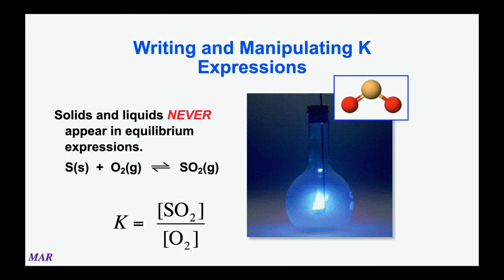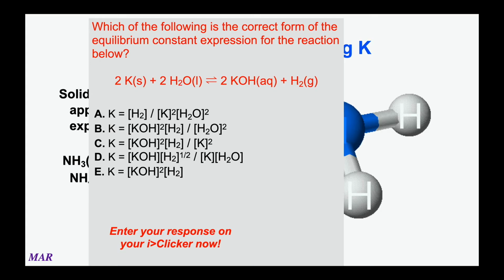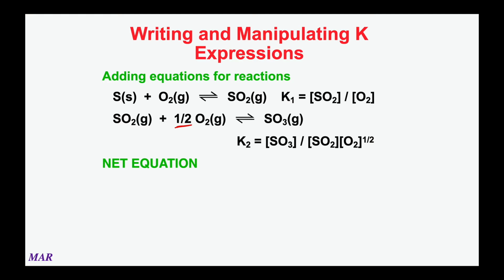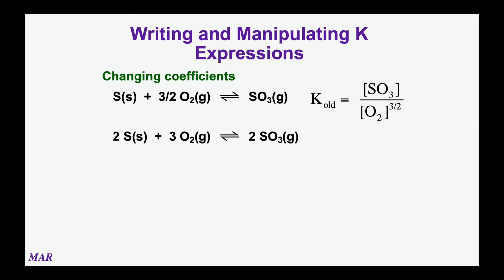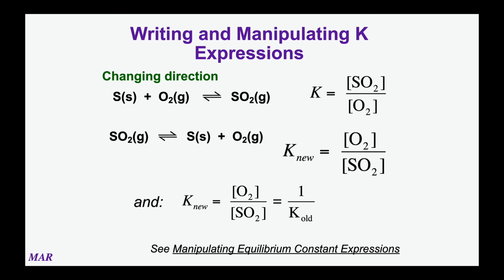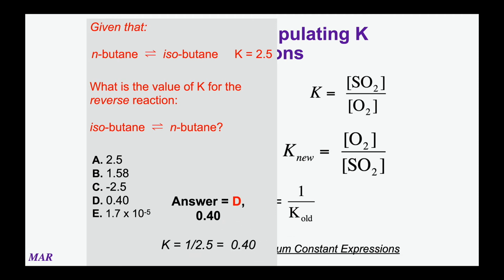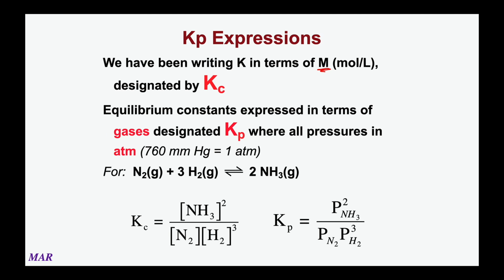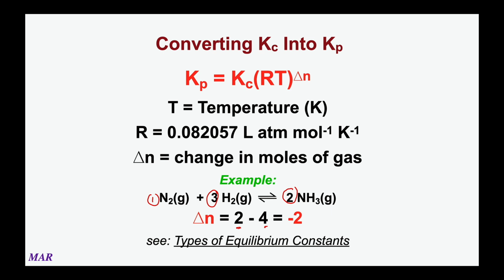CH 223 Screencast "Manipulating the Equilibrium Constant"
"Manipulating the Equilibrium Constant" - a Screencast from Chemistry 223 for students of Dr. Michael Russell's classes at Mt. Hood Community College in Gresham, Oregon, USA.